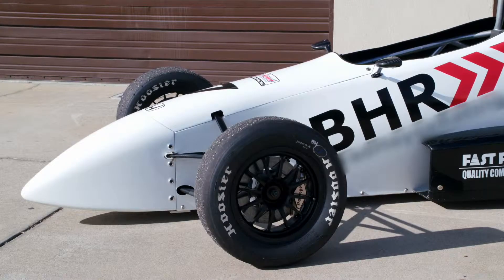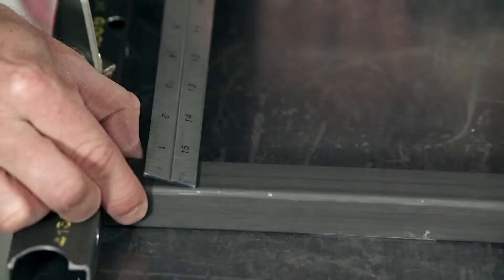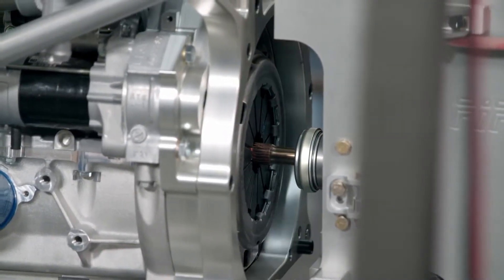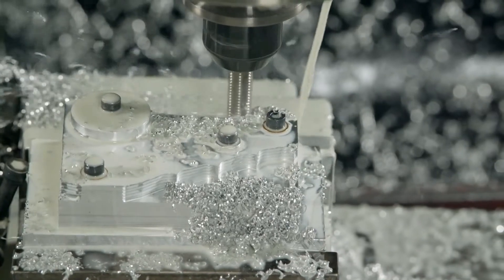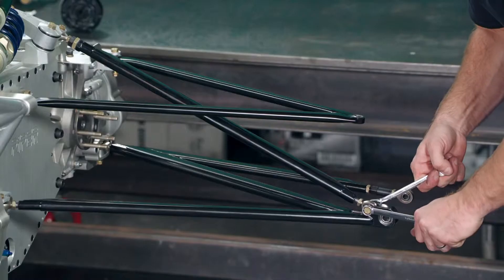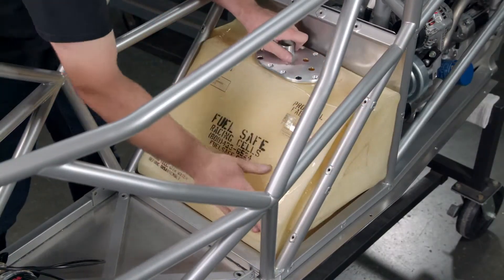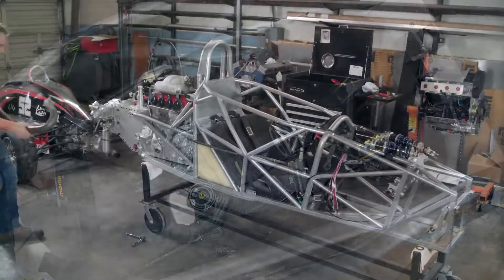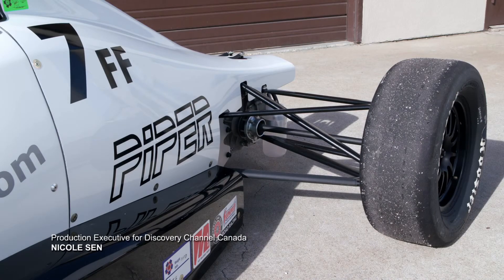Formula F how its made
From How Its Made S32E10